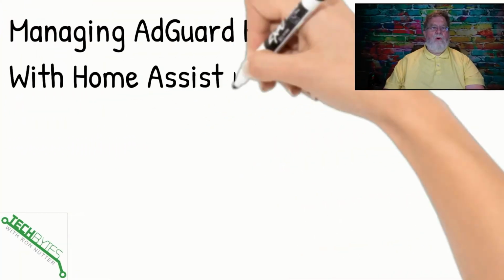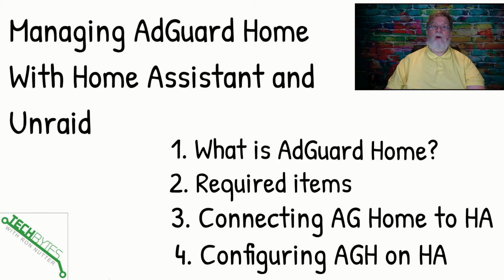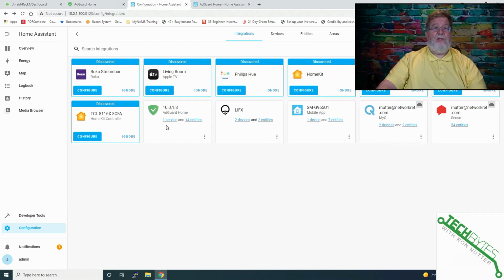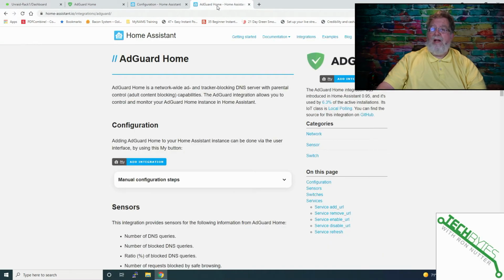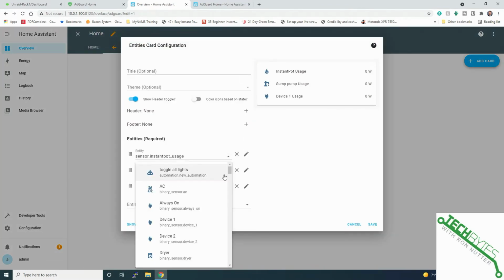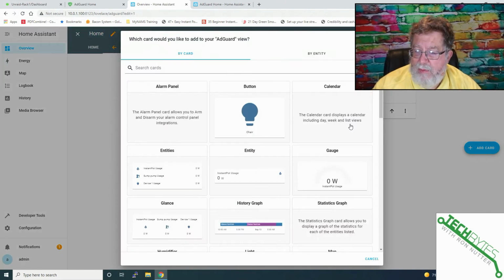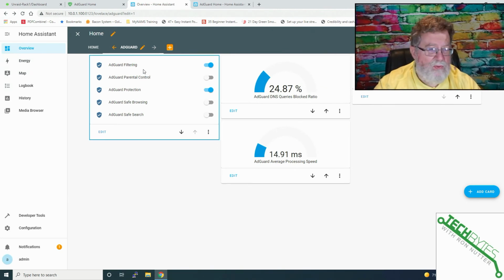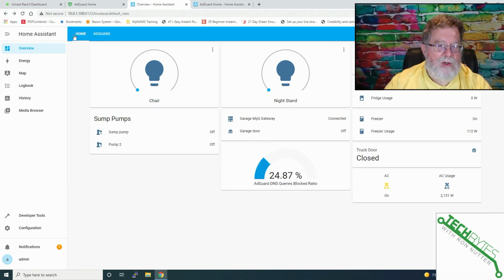How to manage AdGuard Home with Home Assistant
Would you like to get more from AdGuard?

⏱️TIMESTAMPS⏱️
0:00 - Intro
0:43 - What we will be covering
1:03 - What is Adguard?
2:06 - Required items
3:19 - Connecting AdGuard to Home Assistant
4:39 - Configuring AdGuard HA integration

*** Show Notes, Links and Resources
AdGuard Home